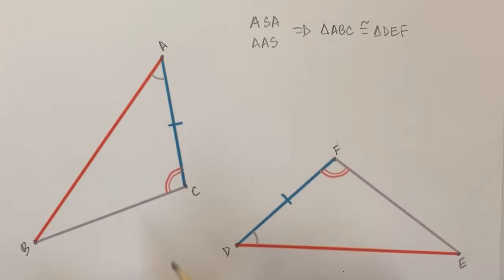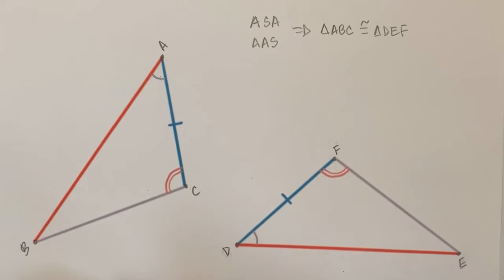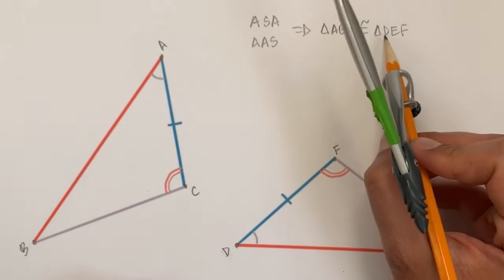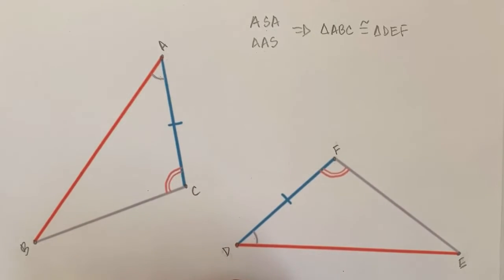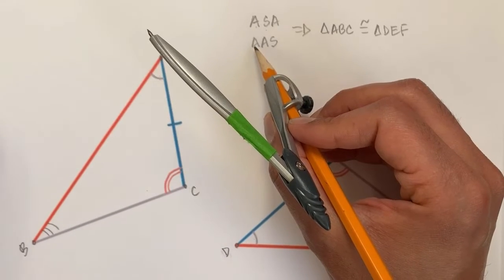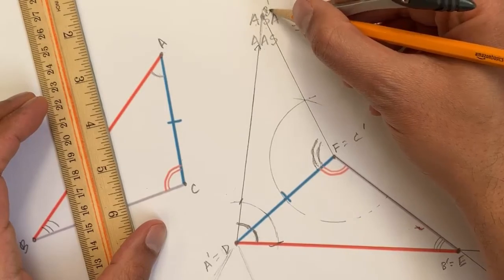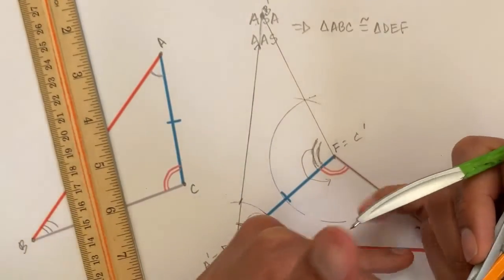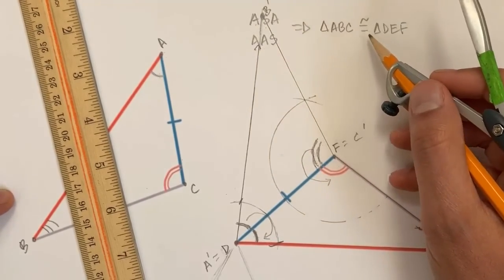Proving the ASA and AAS triangle congruence criteria using transformations | Geometry | Khan Academy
We can prove the angle-side-angle (ASA) and angle-angle-side (AAS) triangle congruence criteria using the rigid transformation definition of congruence.